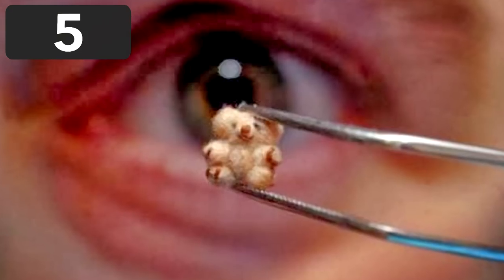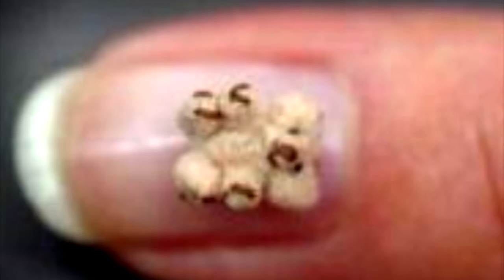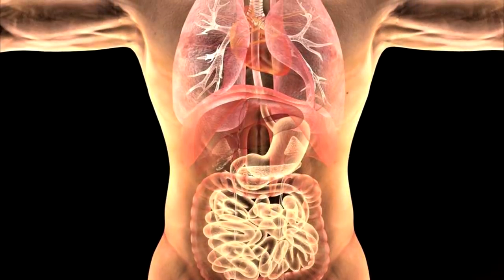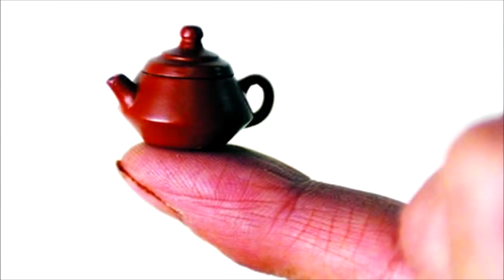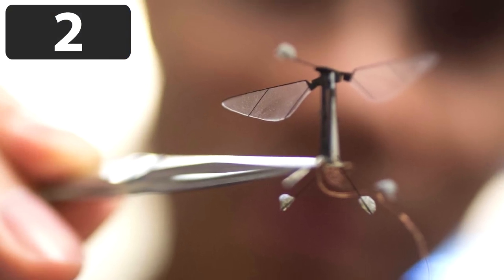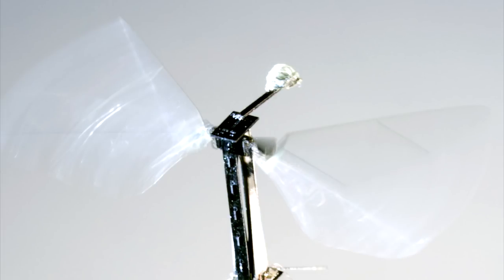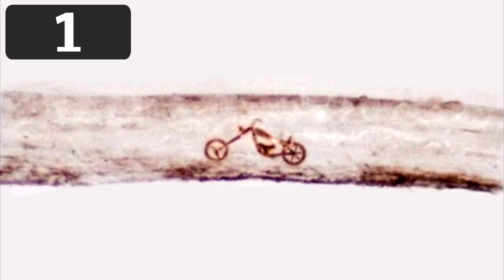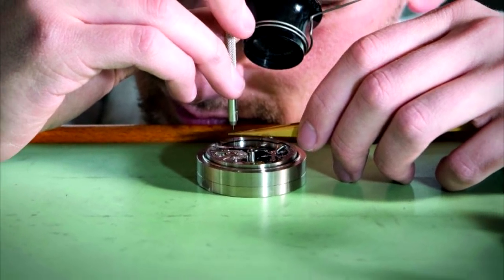Top 5 Ridiculously Small Objects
You wouldn't believe how small these every day objects are! For today's video we're doing the top five ridiculous small objects.